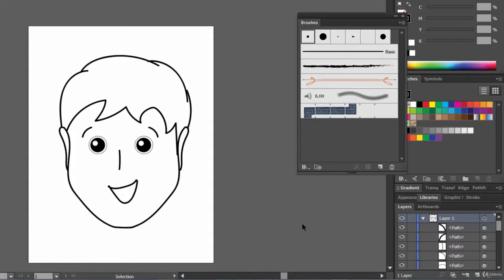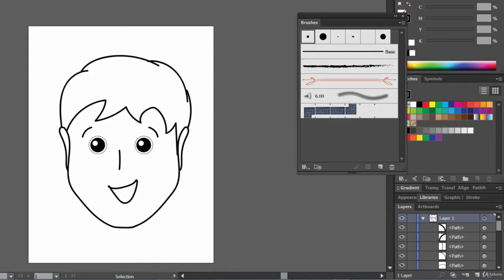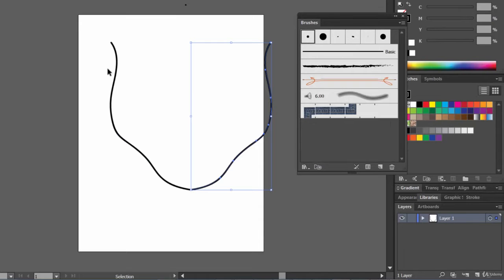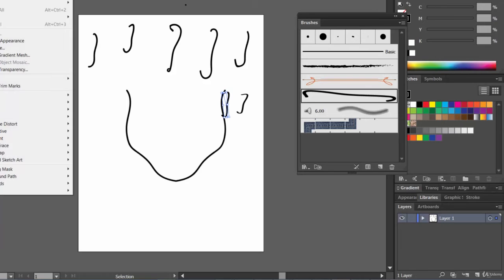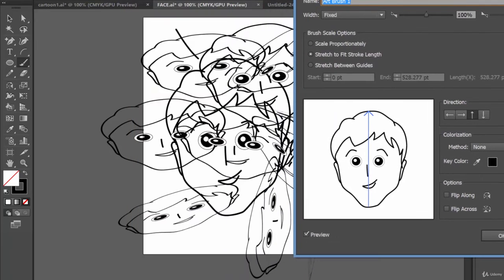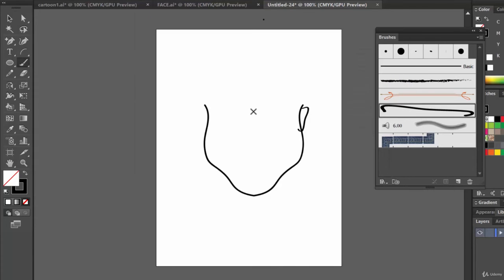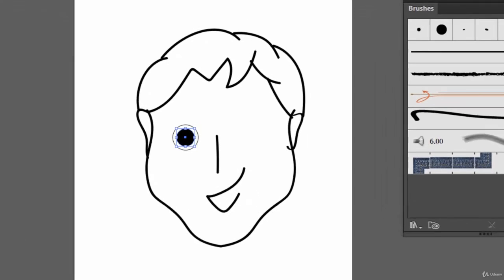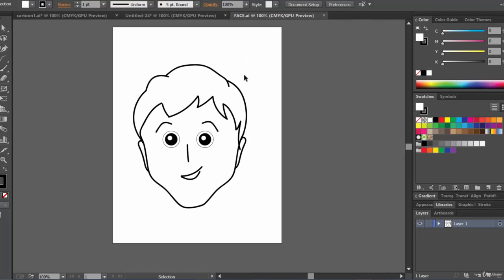Adobe Illustrator Cartoon Face Part 3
Hello, Friends are you excited about this cartoon face project.
Well, I am very excited to share this project with you all.
So first of all let me go through the process of creating a cartoon face. And So this is how you can draw a kaka face.